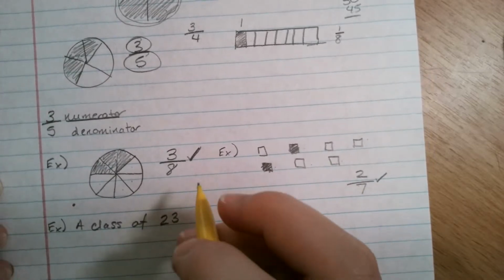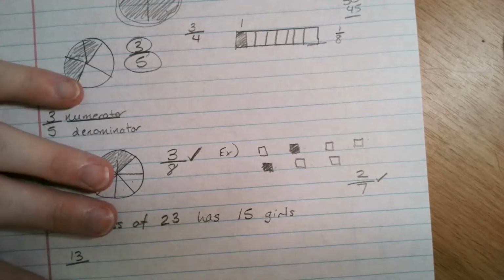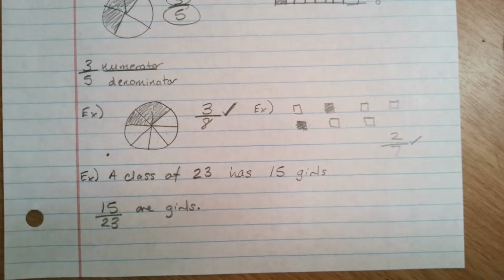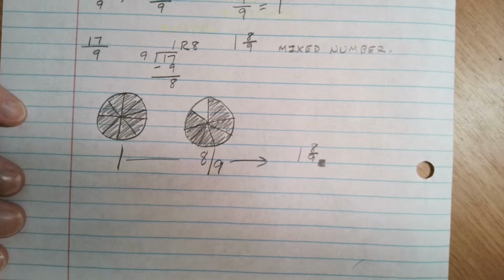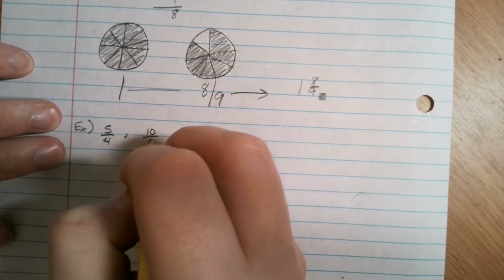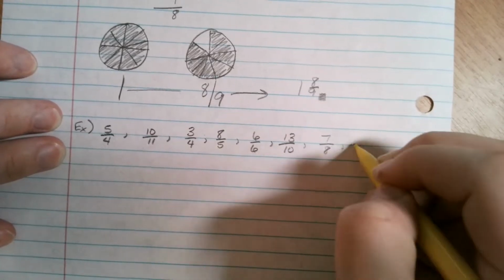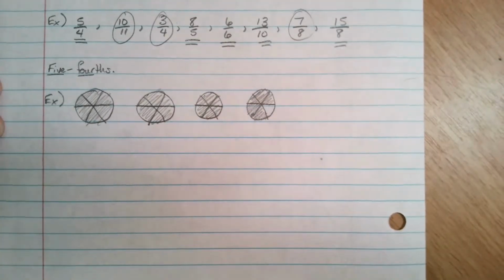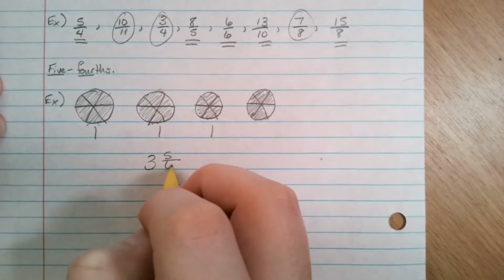Math: Basic to Epic: Fractions (Part 3)